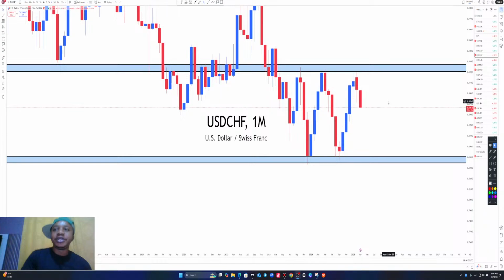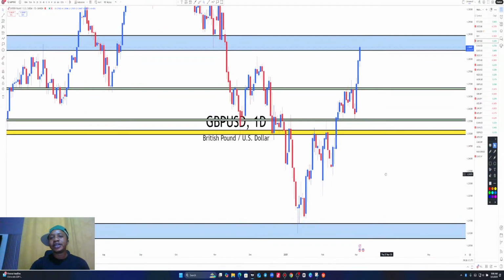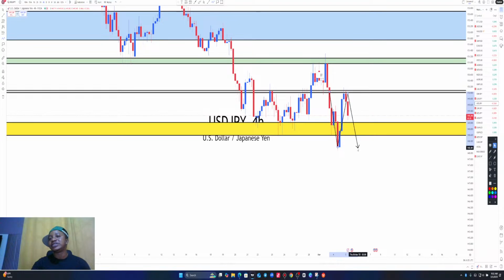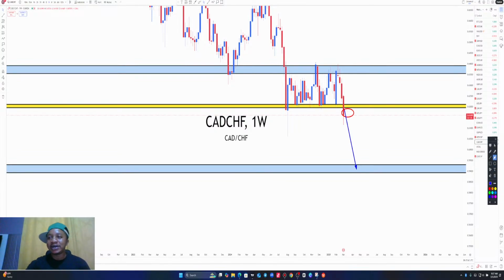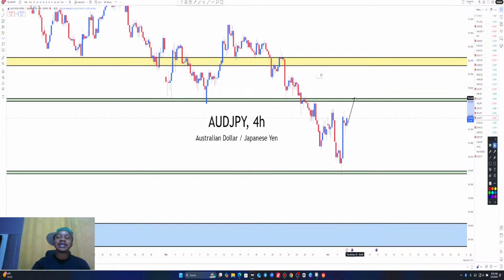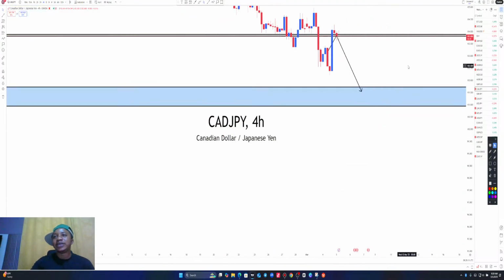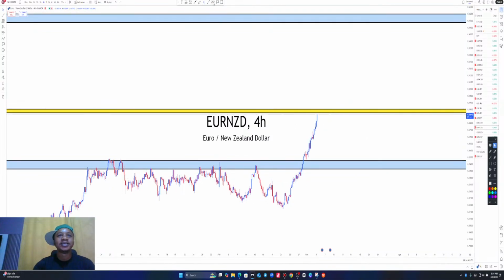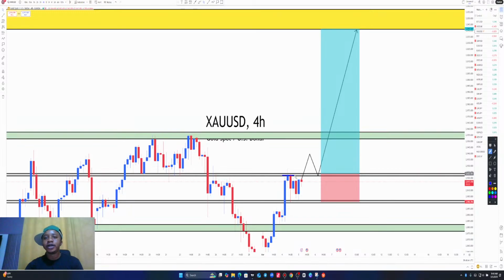LIVE TRADING GOLD,EURUD, GBPUSD........